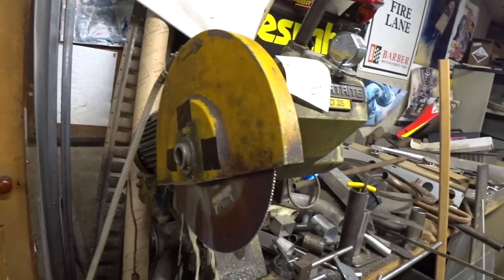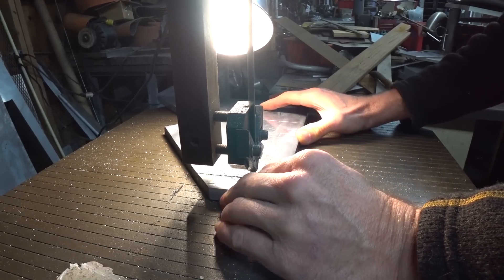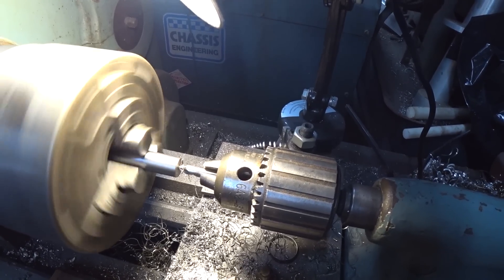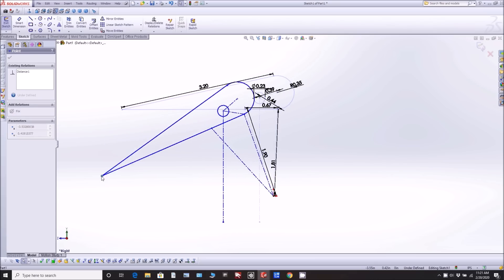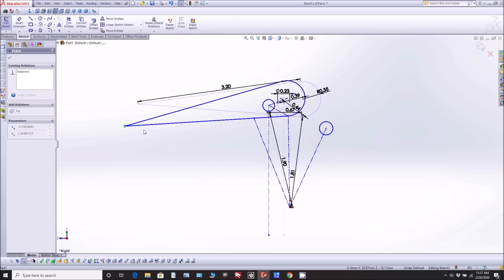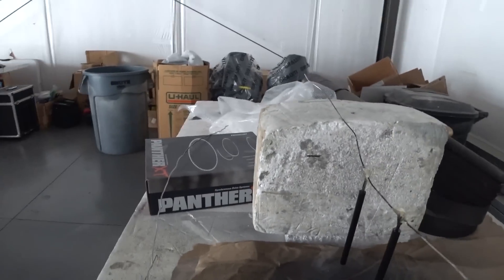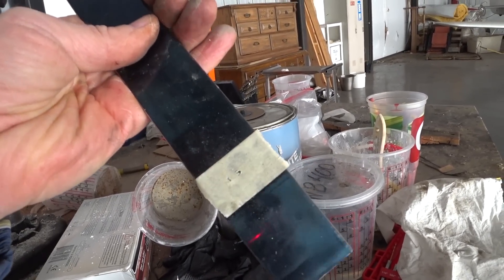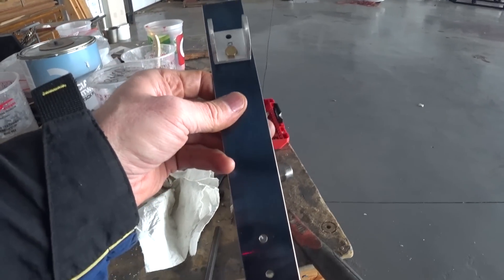The Case for Overbalancing - Building the Raptor Prototype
Overbalancing the elevators means using enough counter weight that the elevator will always return to the full nose down position, or full up deflection. With the low hanging hinges this is the only possible solution for balance.